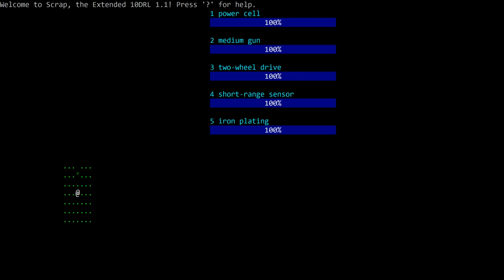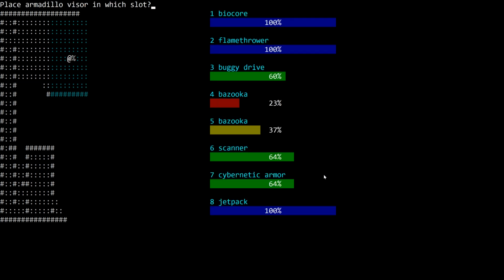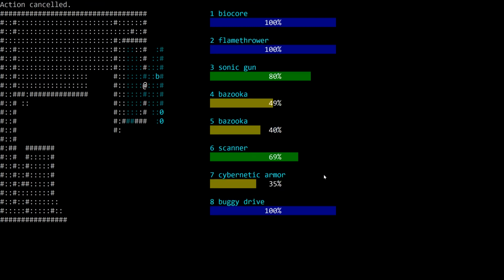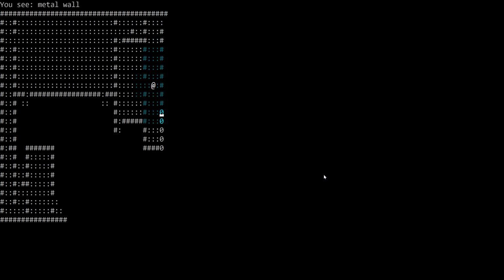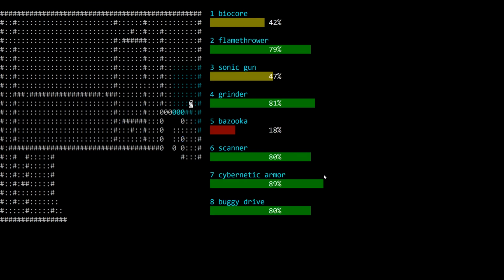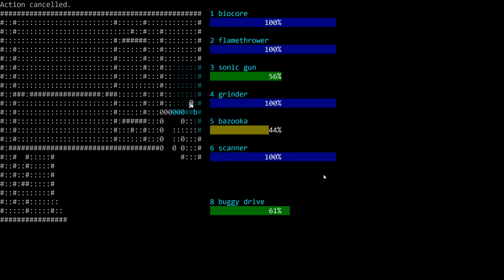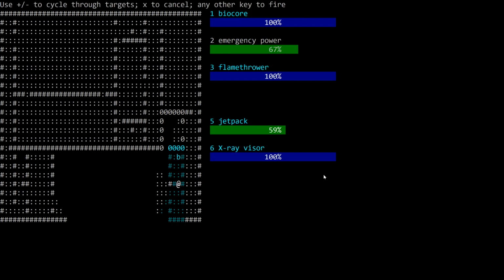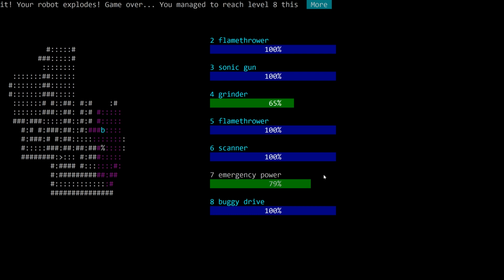Let's Play Scrap - Ep 3: Heading to the Scrap Yard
Episode 3 of a playthrough of Scrap Ver. 1.1.